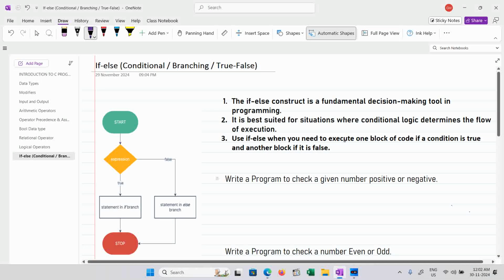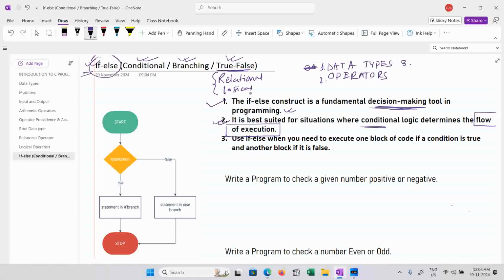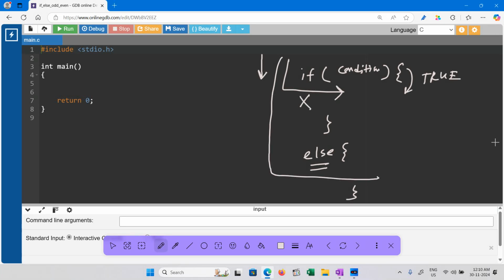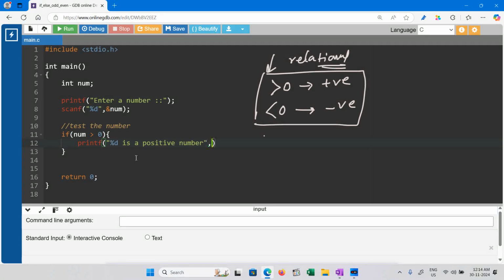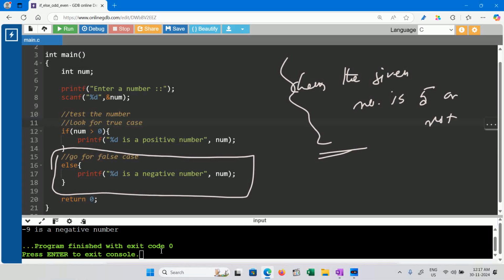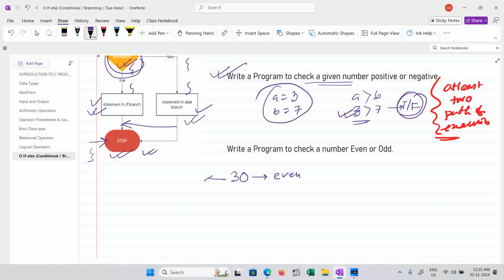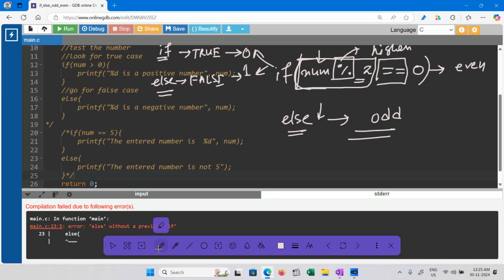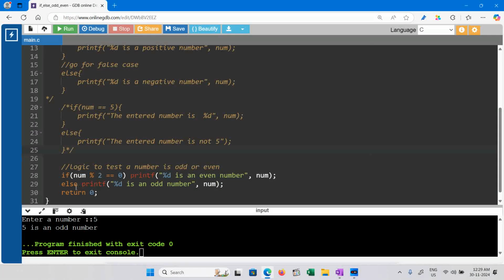Lecture 16. C Programming || Working with if-else statement [PART - 1]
In this tutorial, I dive deep into conditional statements in C programming, focusing on the powerful if-else construct. Whether you’re new to programming or want to strengthen your fundamentals, this video will provide you with a clear understanding of how if-else works and its importance in decision-making.

What You’ll Learn:
1️⃣ Conditional Statements with If-Else:

How to use if statements to make decisions based on conditions.
The role of else in providing alternative actions.
2️⃣ The Need for Else:

Why the else block is useful for handling scenarios where the condition is not met.
Practical examples showing how else enhances program logic and flow.
3️⃣ If-Else Flow Chart and Syntax:

A step-by-step explanation of the flowchart for the if-else construct.
Clear syntax examples to help you implement if-else in your own programs.
This video is packed with examples and demonstrations to help you understand how to use if-else effectively in your C programs.